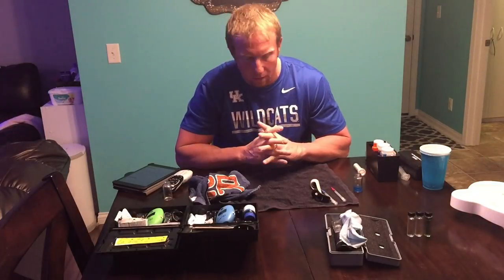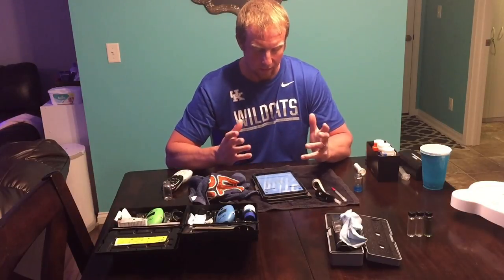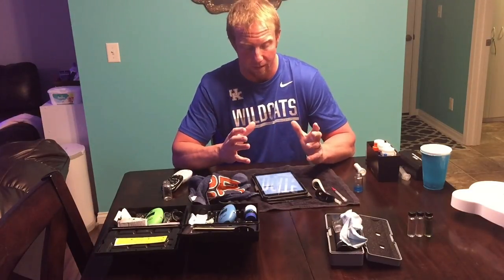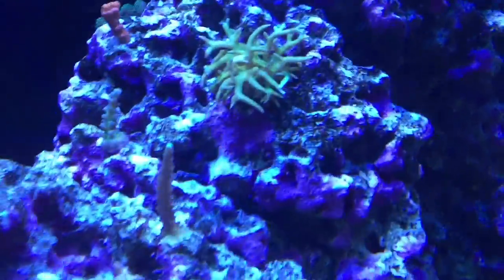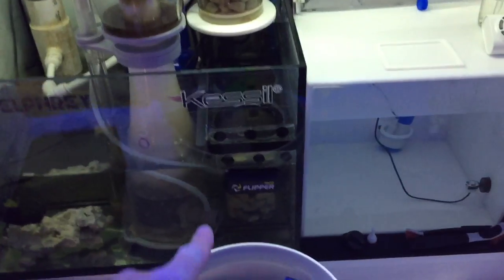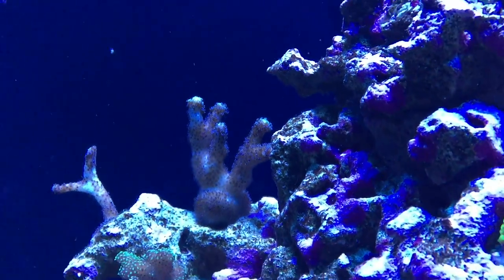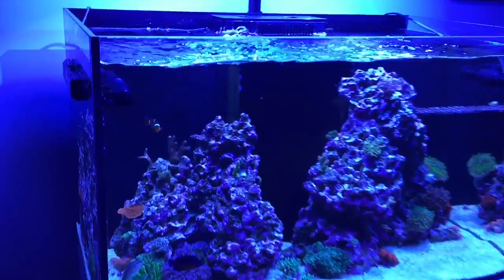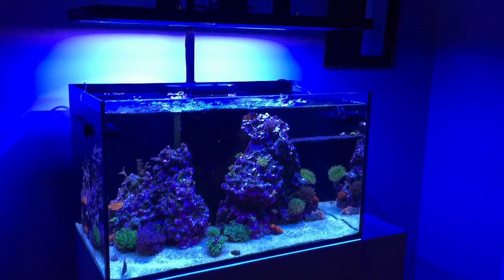Red Sea Reefer 250 | Water Testing | SPS Ups & Downs | Using Vinegar To Clean Equipment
Magnetic Cabinet Locks

DIY Screen Top Frame

Screen Top Netting

aPump Air Pump

Lee's Wooden Air Diffuser

Pond Matrix

Reef Octopus VarioS-6 Return Pump

2 Kessil A160WE's

Kessil A Series Mounts

Apex Classic

Neptune AFS

Apex Break Out Box

Nyos Quantum 120 SKimmer

Sunblaster 2' T5 Fixture

Sunblaster 3' T5 Fixture

Custom Blue Tide Acrylics ATO Container